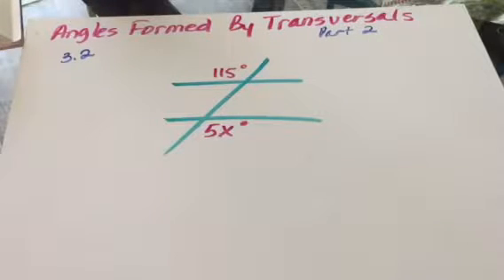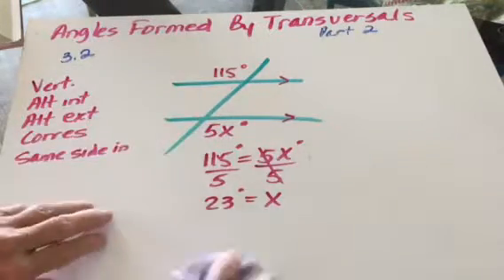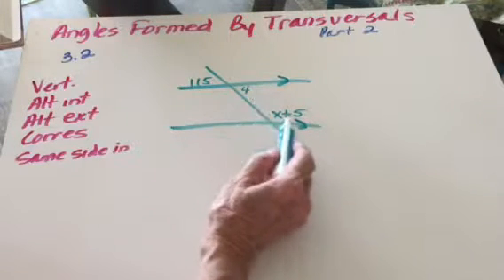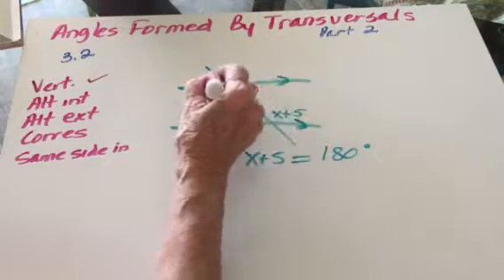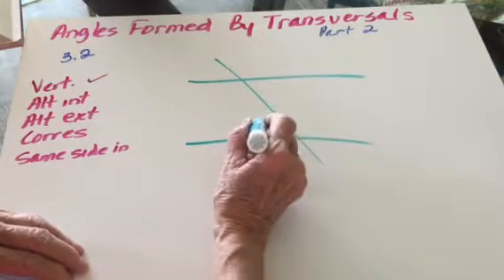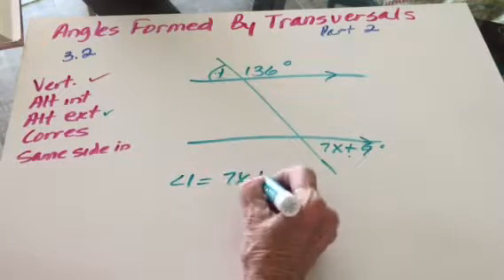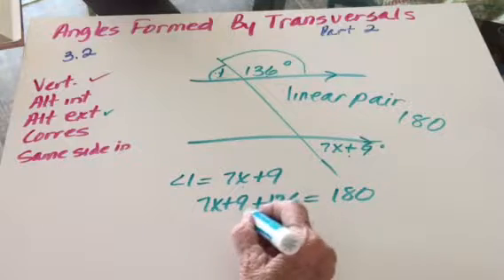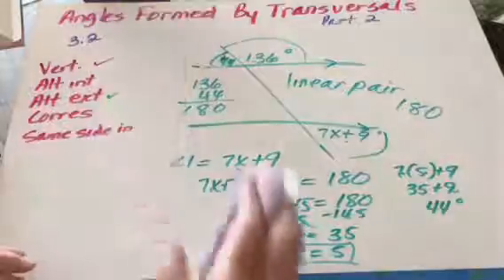Angles formed by transversals part two